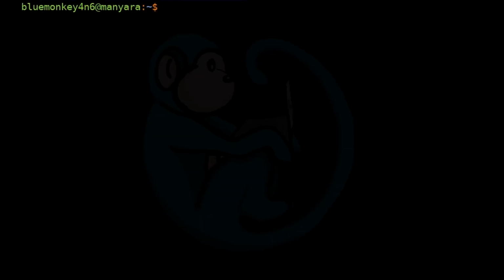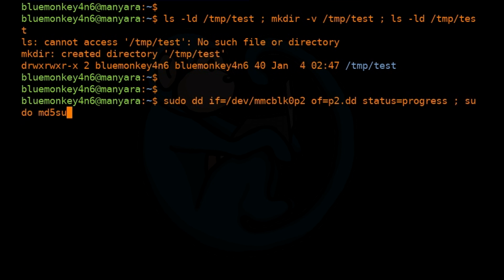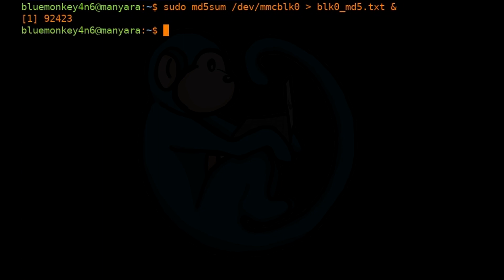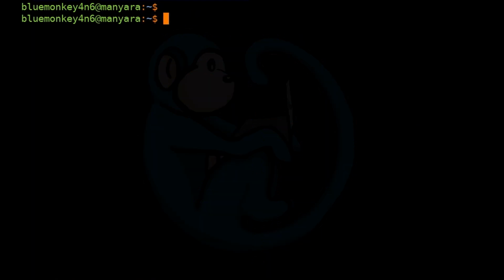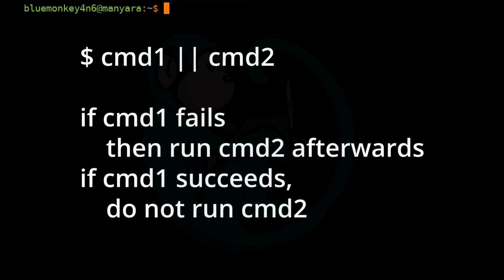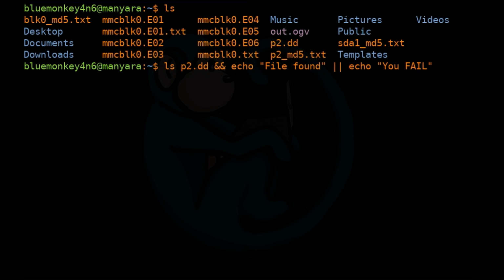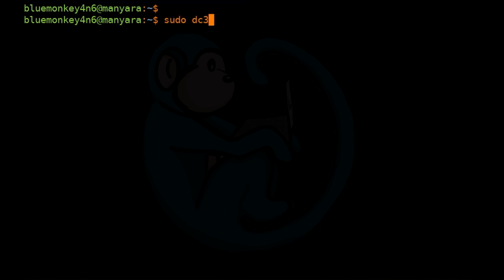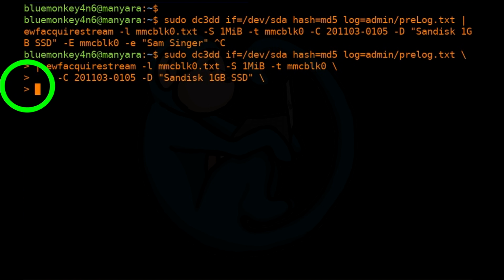Tips and Tricks - 05 - chaining operators - (;) (&) (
Prerequisites: strong understanding of linux command line.

In this video, we will look at some tricks and tips for running multiple commands on the same command line using what’s called chaining operators.

Video timeline
00:00 intro
00:32 (;) - sequential execution
04:38 (&) - background execution
06:23 (|) - output of one program is input to the next program
08:59 (&&) - AND operator
10:25 (||) - OR operator
12:25 compound statements
15:53 BONUS: (\) - line continuation

This video is part of a series of videos that give you some tips and tricks of using the bash shell in the CAINE forensics distro environment. This series is meant for the intermediate level user of Linux who already have a basic knowledge of linux commandline and the linux file system.

These videos would be beneficial for folks who are interested in digitalforensics, incidentresponse, DFIR, systemadministration, cybersecurity, ethicalhacking, or just plain linux. These videos cover material for beginners as well as for advanced users. This course would also be helpful if you are considering taking the CompTIA Linux+ certification test.